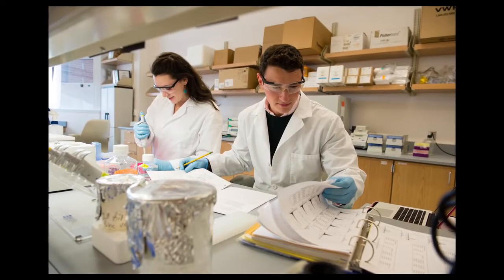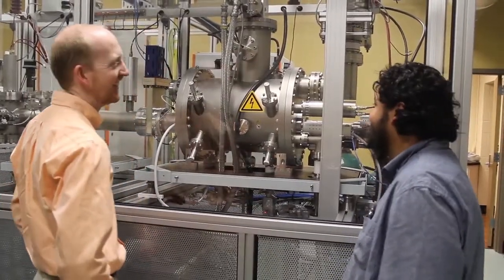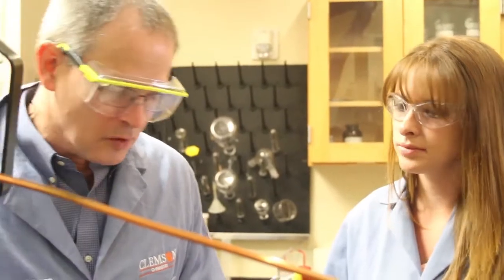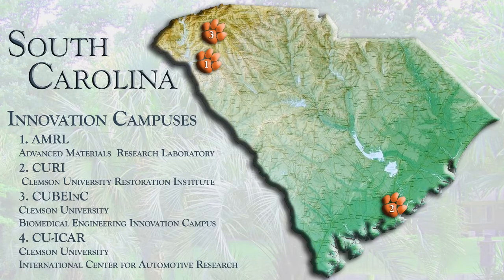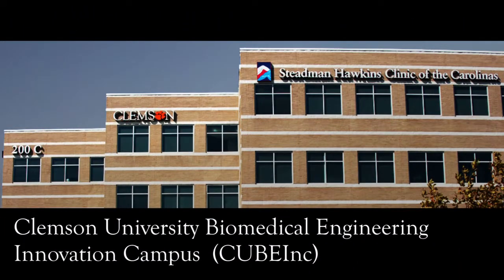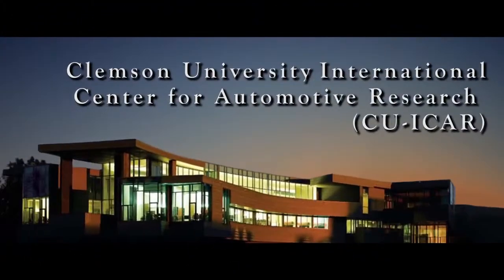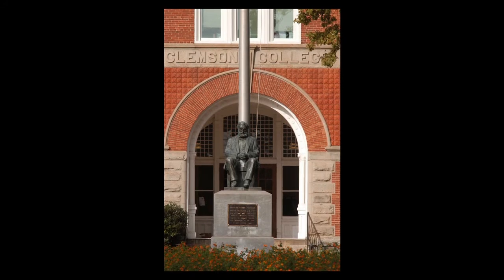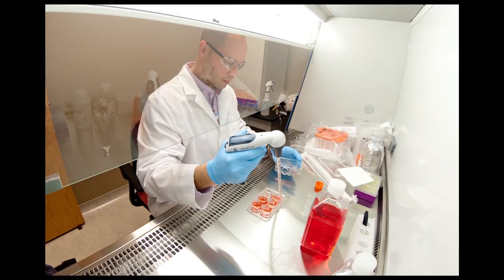graduateResearch 0002 720p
EXCLUSIVE: Get an inside look at Clemson University’s world-class translational research. Professors and students are doing groundbreaking work, addressing some of the grand challenges facing the world today. Have a look. You just might see someone you know.